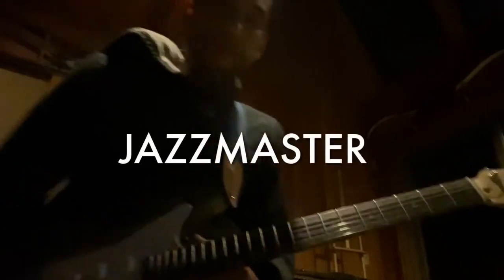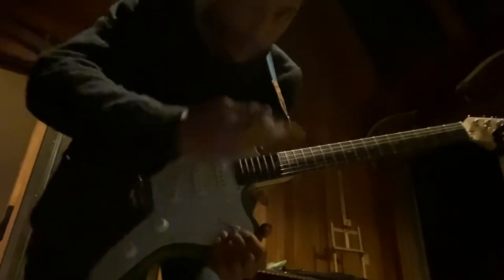Stratocaster and Jimi Hendrix’s Sound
Trying my best to get Jimi Hendrix’s sound with different guitar setups. Play a few lines from Hendrix songs then noodle and improvise the rest. $15 Stratocaster, Jazzmaster and Telecaster made from kits, Agile Les Paul given to me for free, Hamer Echotone with Humbuckers and a Global Semi Hollow Body from the 70s with P90 pickups.